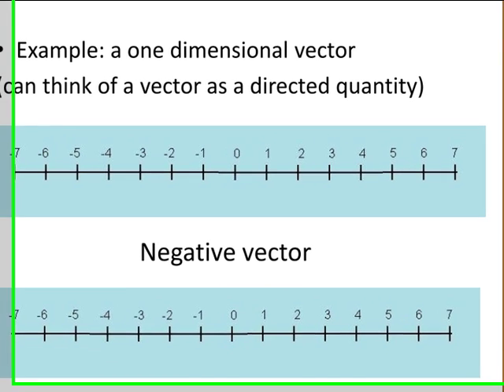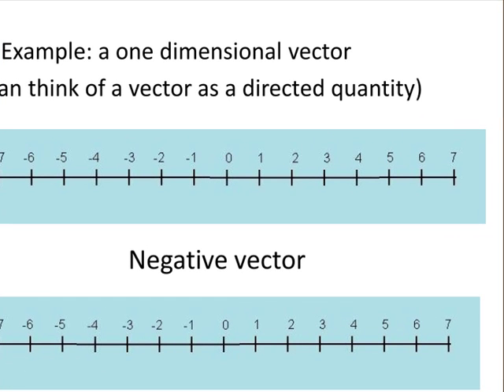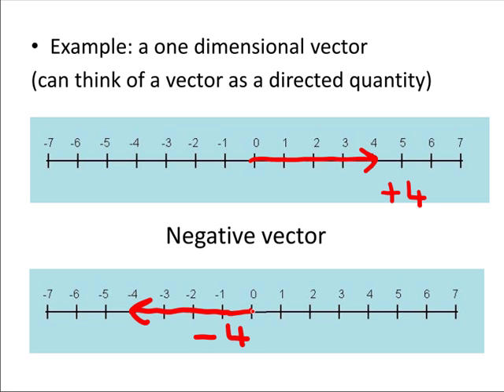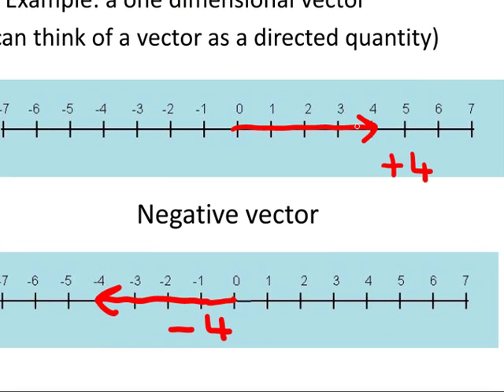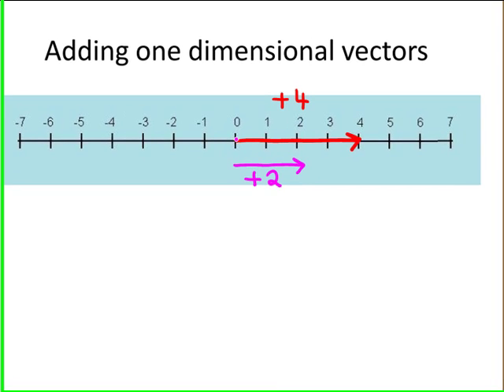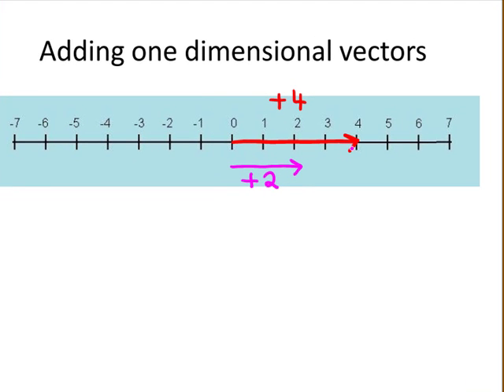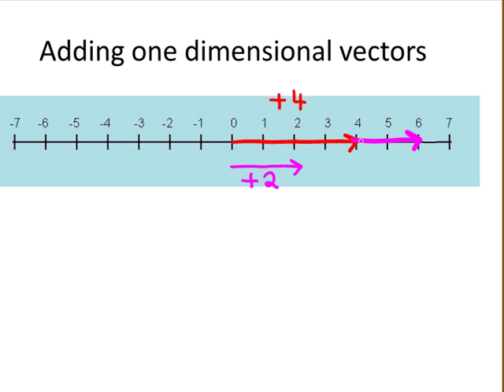Vectors: Adding One Dimensional Vectors (MathsCasts)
Simple example showing how to add one dimensional vectors.